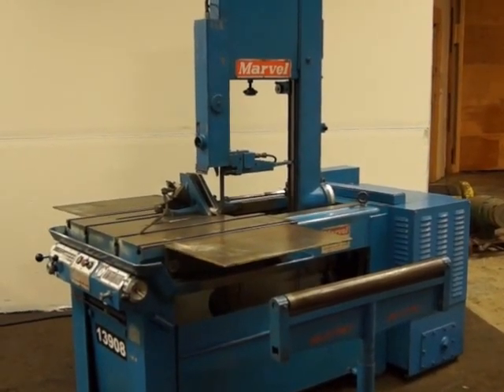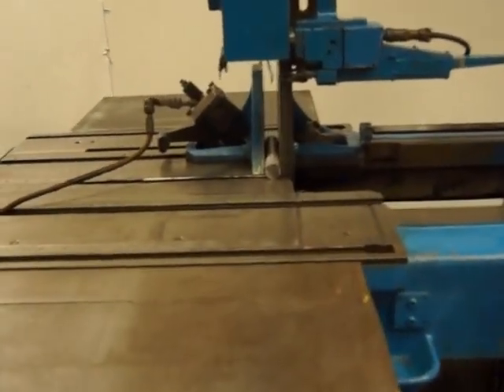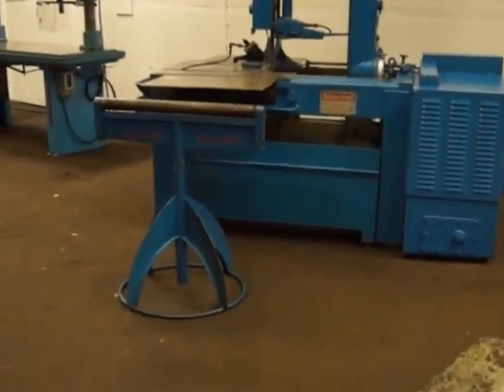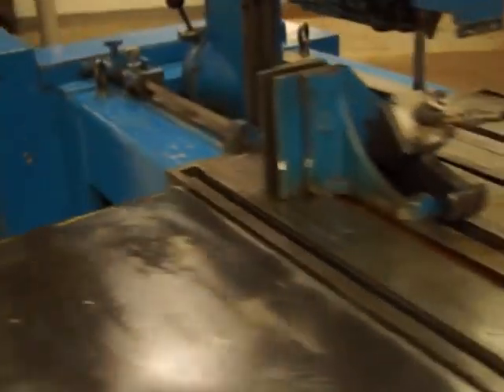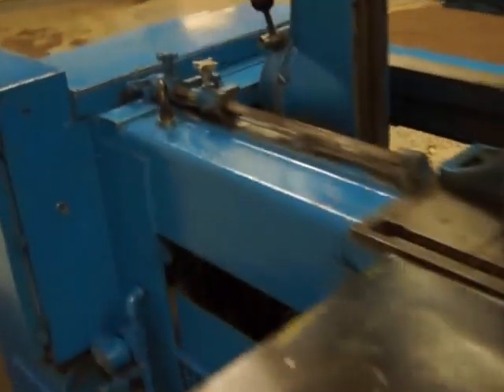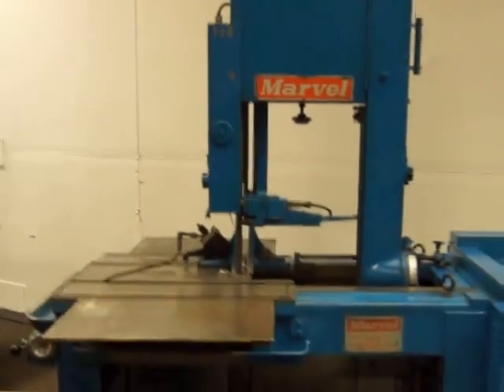Marvel 81 Vertical Bandsaw